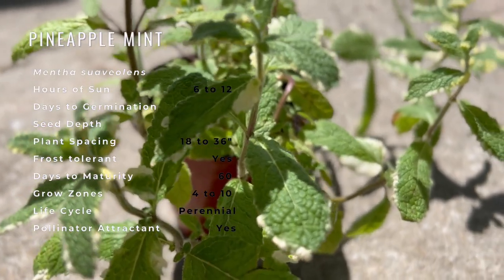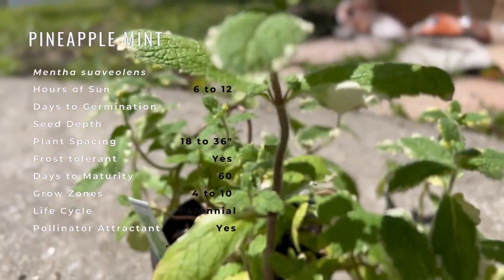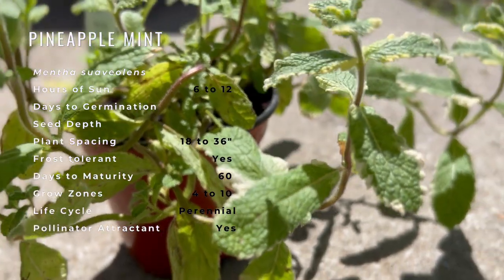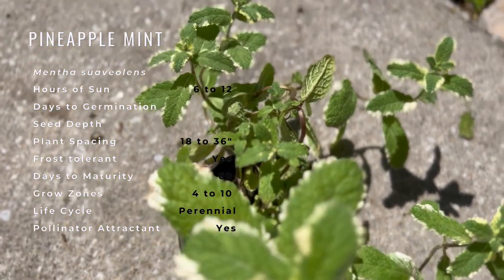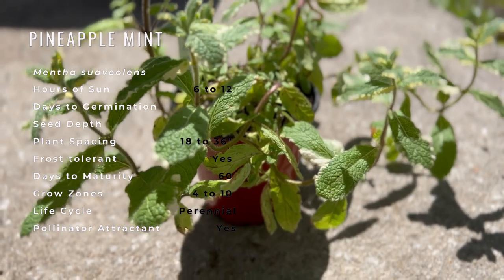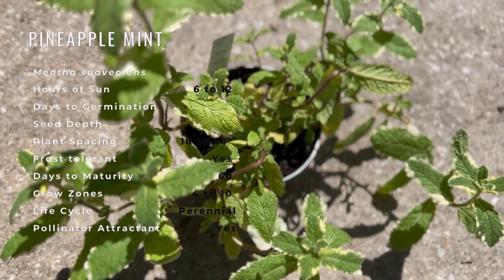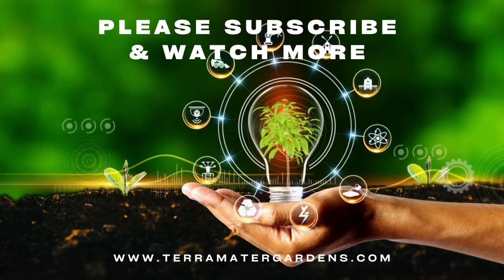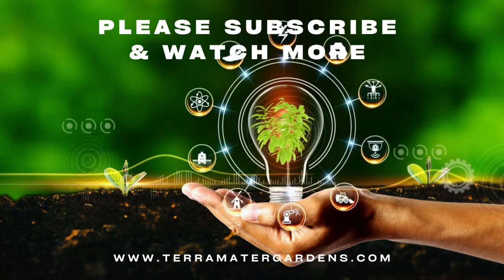Our Complete Review of Pineapple Mint! (Mentha suaveolens 'Variegata')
In this video we will walk you through the history, description, companions, growing preferences and nutrients about Pineapple Mint. Here is quick summary on what we am going to cover in this video:

Latin Name: Mentha suaveolens 'Variegata'
Sun: Full sun to partial shade
Days to Germination: 10-14 days
Seed Depth: Surface sow (seeds need light to germinate)
Spacing: 12-18 inches (30-45 cm)
Frost Tolerant: No
Days to Maturity: 60-90 days
Height: 12-18 inches (30-45 cm)
Grow Zones: USDA zones 5-9
Life Cycle: Perennial
Pollinator Attracter: Attracts bees and butterflies